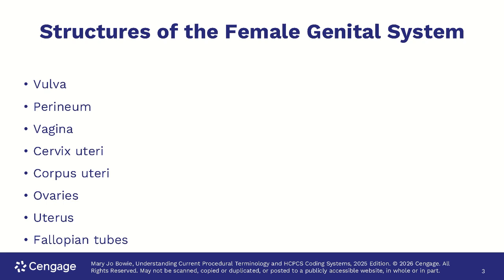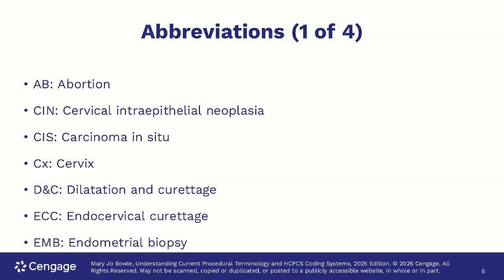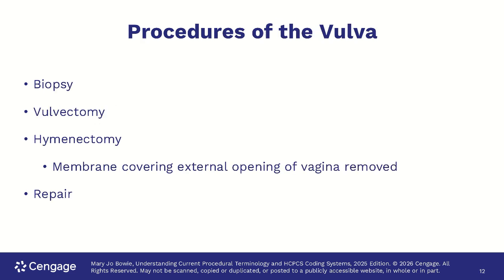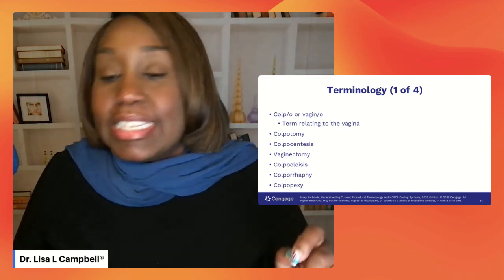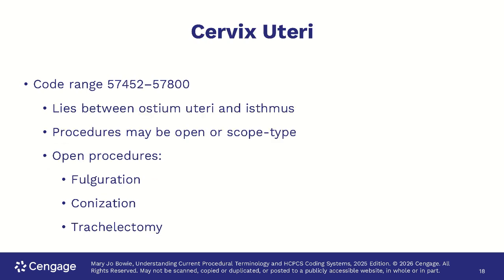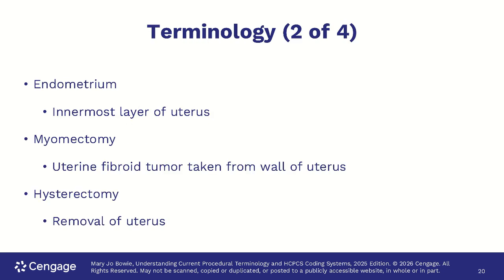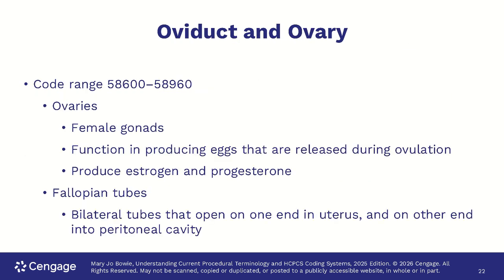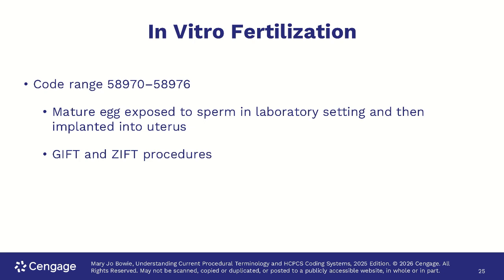Week 5-Introduction to CPT/HCPCS Coding (Chapter 14)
In this presentation, Dr. Lisa L. Campbell presents Chapter 14 from Understanding Current Procedural Terminology and HCPCS Coding Systems, 2025 Edition by Mary Jo Bowie. This session provides an in-depth look at CPT coding for procedures related to the female genital system, covering surgical interventions, coding guidelines, and documentation requirements for the vulva, vagina, cervix, uterus, ovaries, and fallopian tubes.

🔍 What You’ll Learn:
✅ Key terms and abbreviations related to female genital system coding
✅ The anatomy and function of the vulva, perineum, vagina, cervix, uterus, ovaries, and fallopian tubes
✅ CPT coding for vulvectomy, hymenectomy, colporrhaphy, hysterectomy, and laparoscopic procedures
✅ Proper documentation and coding for cervical and uterine procedures, including D&C, conization, and hysteroscopy
✅ Differentiating between open, laparoscopic, and endoscopic surgical procedures
✅ Guidelines for CPT code selection based on procedural complexity and anatomical site
✅ Use of modifiers, surgical guidelines, and medical necessity considerations